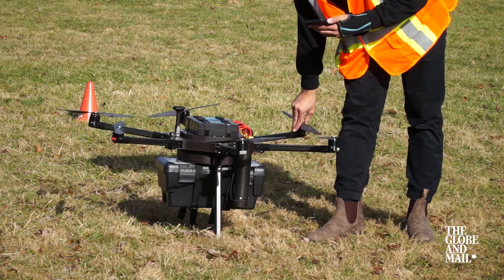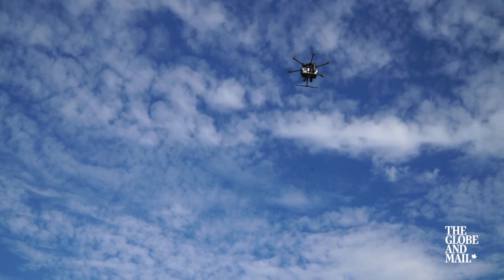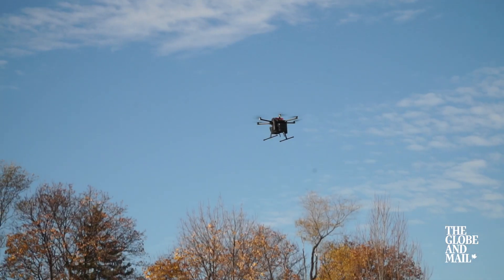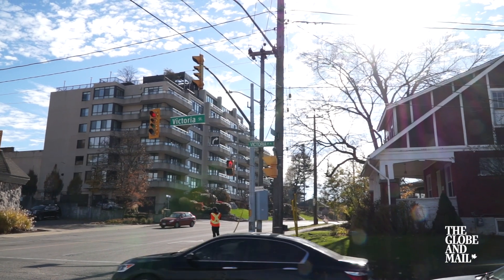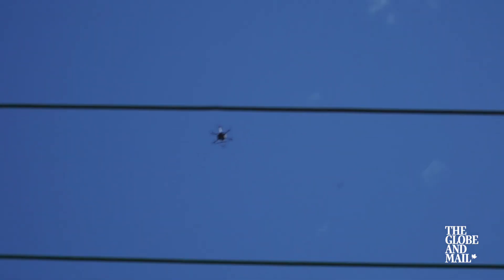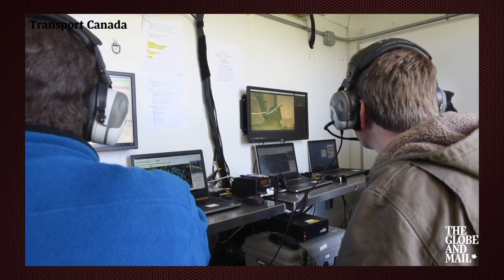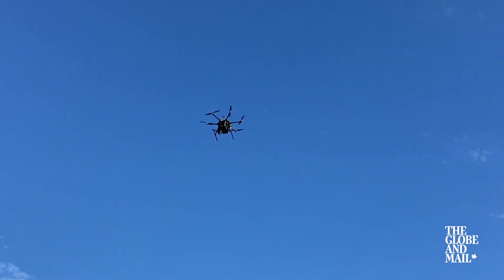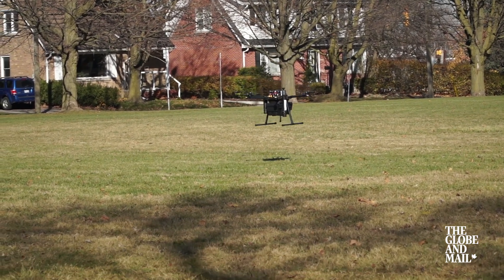Why this Canadian company is mapping drone ‘roads’ in the sky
AirMatrix sees a future where scores of commercial drones will criss-cross the skies, but that raises the issue of managing all that aerial traffic. By creating detailed drone ‘roads’ in the air, they hope to be a key technology that increases drone traffic and safety.